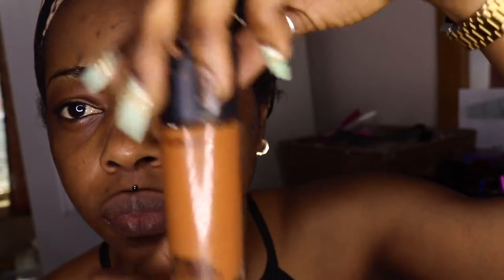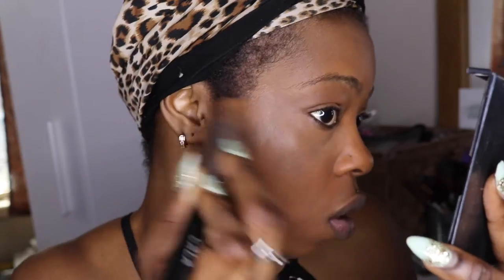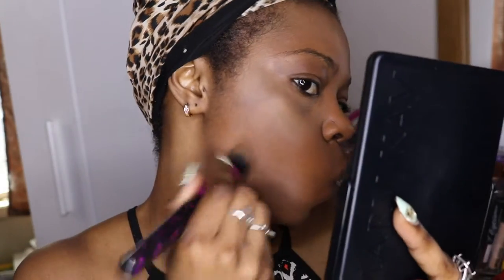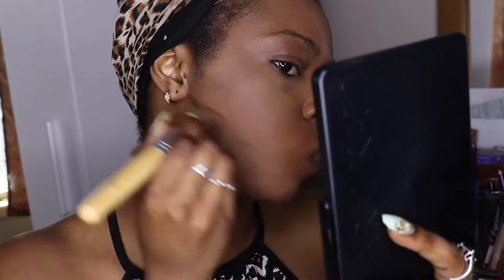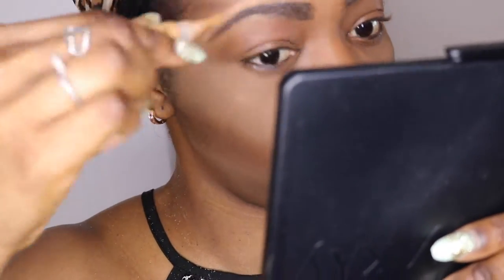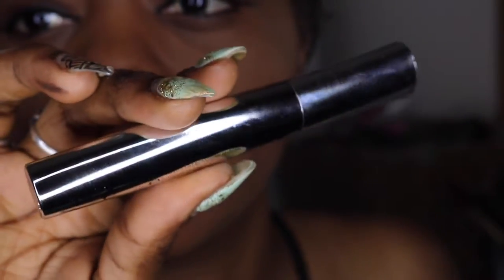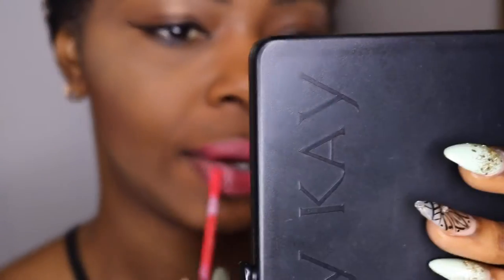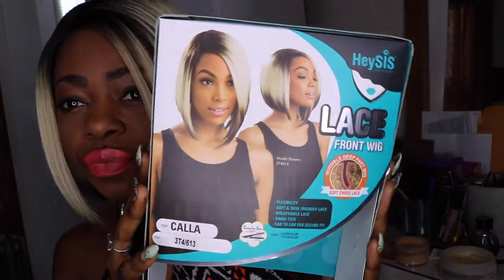MORNING ROUTINE AND CALLA WIG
fondation mac liquid matchmaster7.5
loreal slim eyeliner
sacha butercup
nyx gel eyebrow
blac chyna electric coral lip gloss
coverfix conceller
mac blush